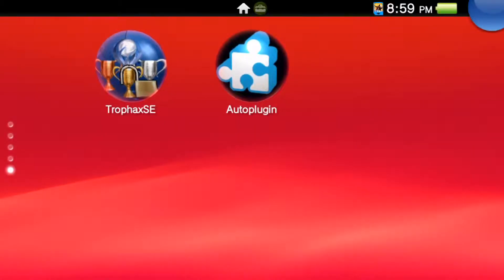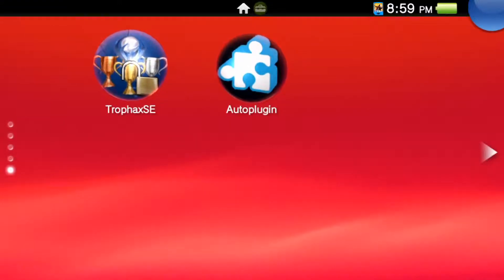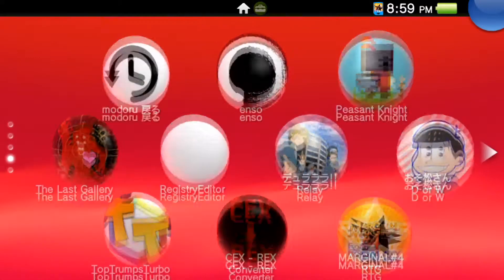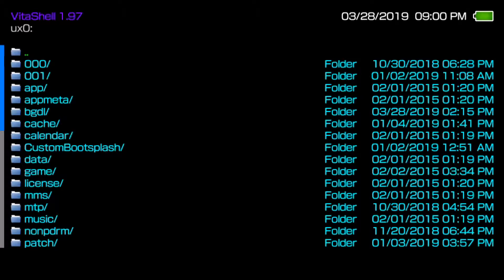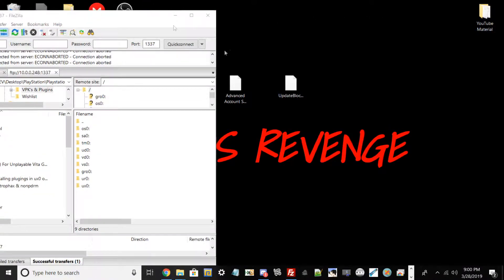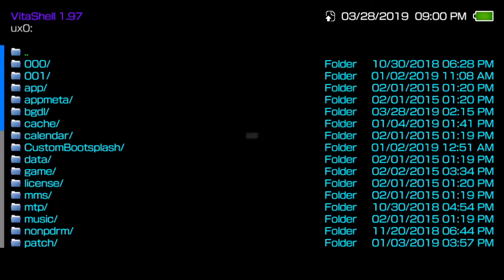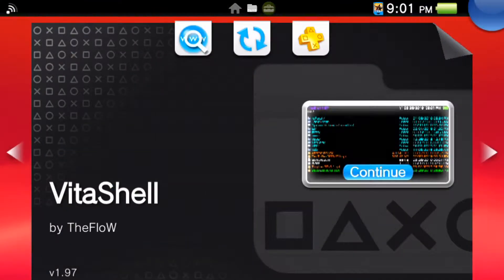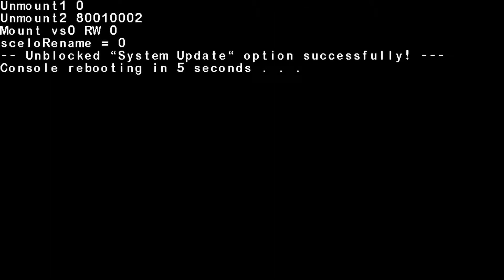How To Block System Updates On Your Henkaku Vita/PSTV! [EASIEST METHOD]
Hello  everyone! Today I will be teaching you guy's on how to block System Firmware Update's on your PSTV & PS Vita by installing a simple .VPK!

Prerequisites:

• Modded PS Vita or PSTV: 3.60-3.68 Henkaku/H-Encore/Henkaku Enso
• Wi-Fi
• Latest version of VitaShell
• UpdateBlocker.VPK
• FileZIlla or any other FTP client.

Credits:

Nagato Revenge: For making this tutorial.
SilicaAndPina: UpdateBlocker.VPK
Intro: Nagato Revenge